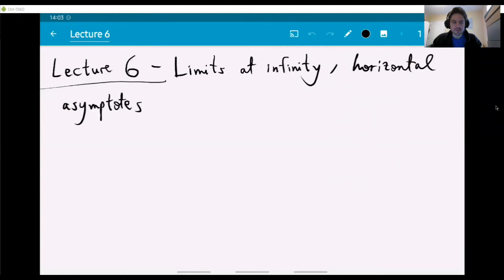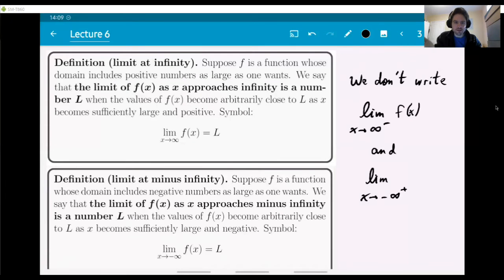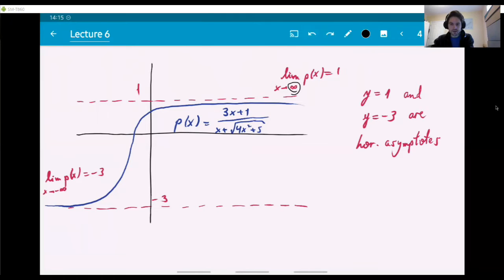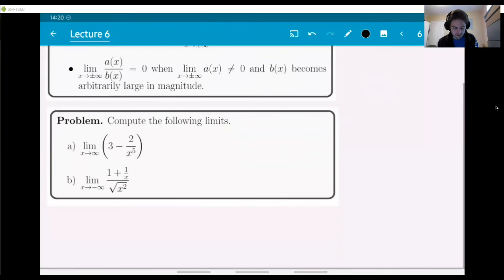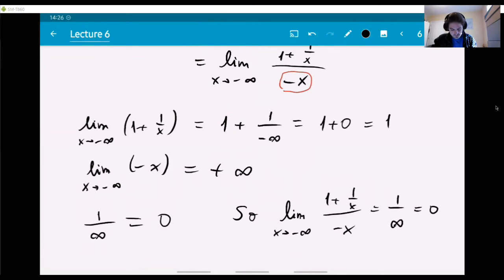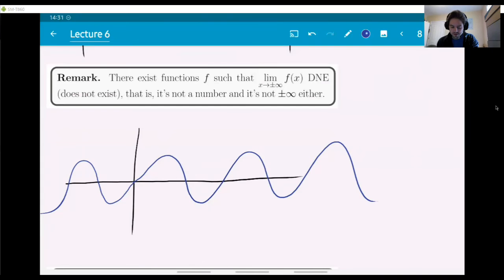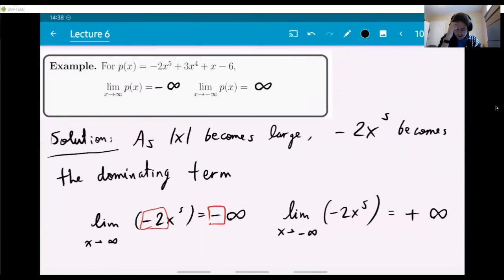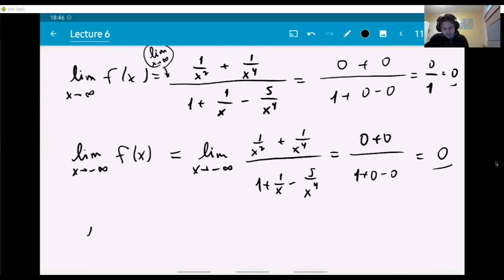Lecture 6 - Limits at infinity, horizontal asymptotes (Calculus I)